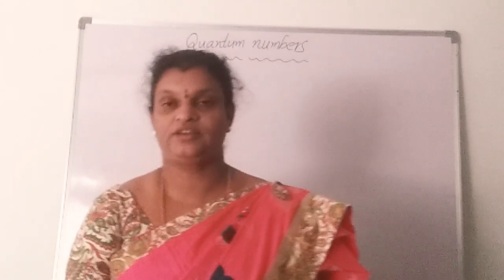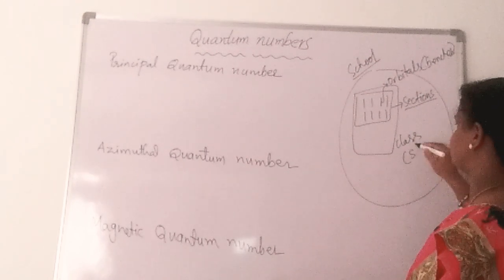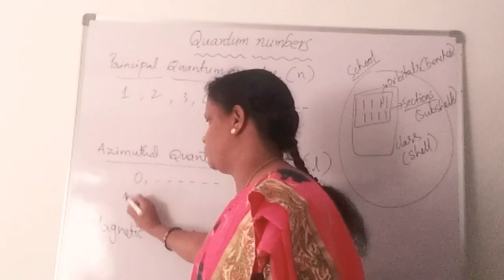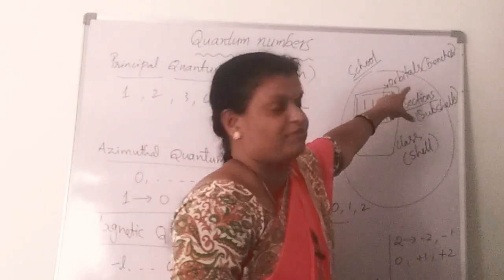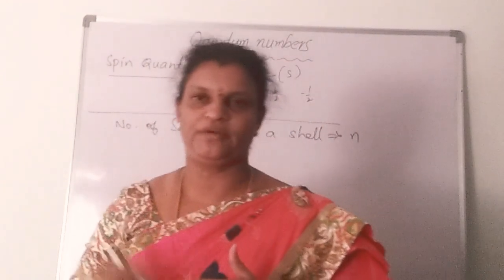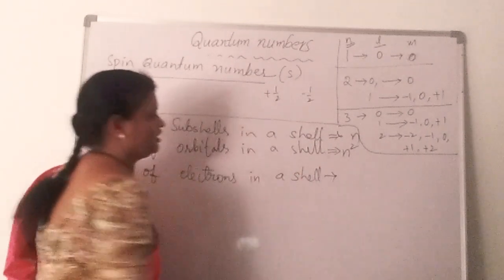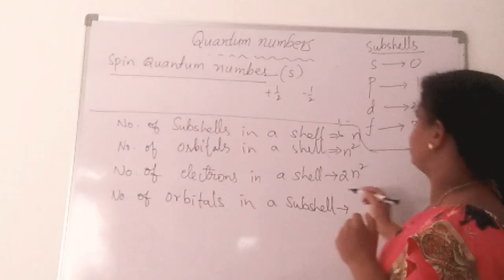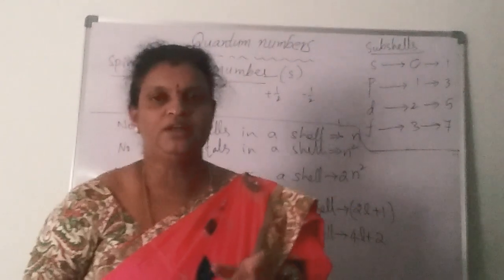Quantum numbers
Position of electrons